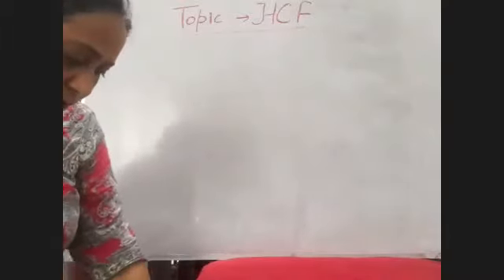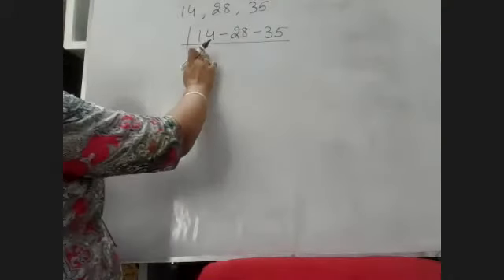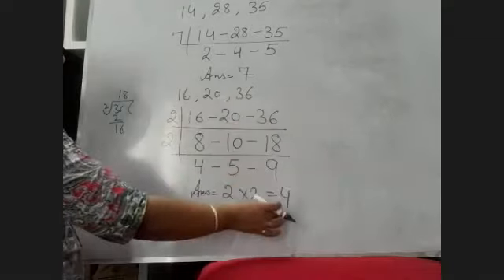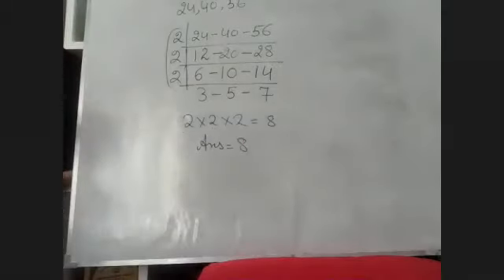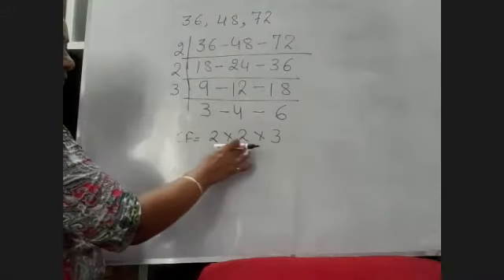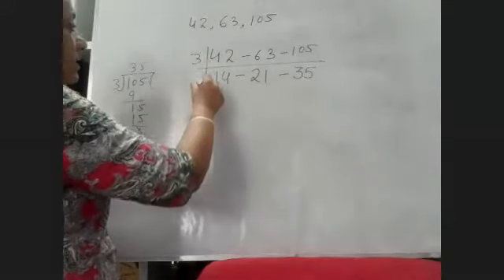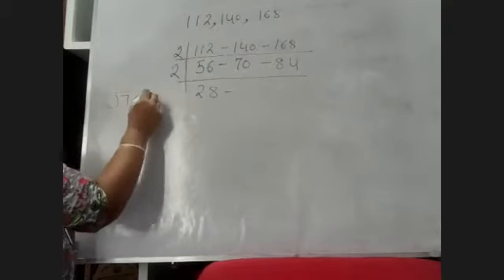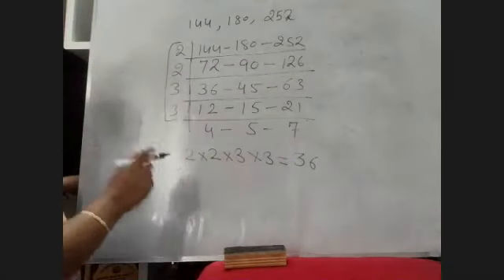TCS Class V MathsFactors and Multiples